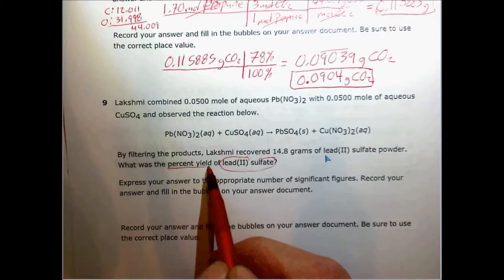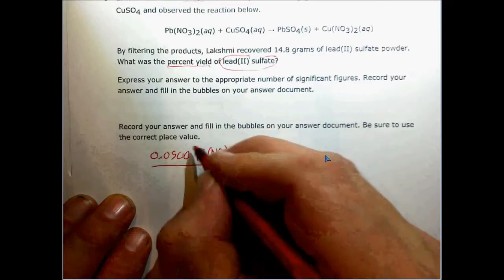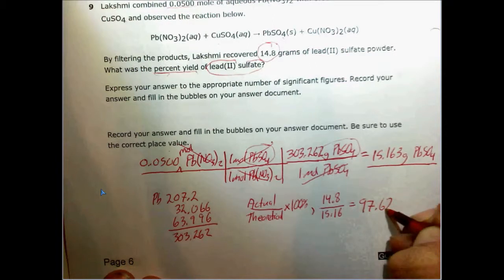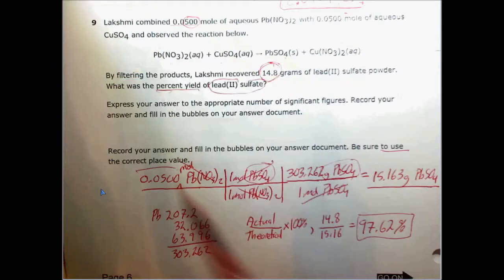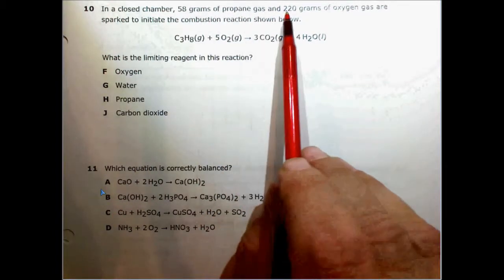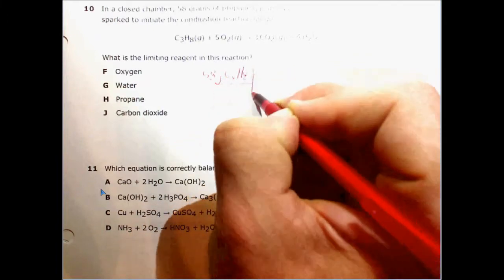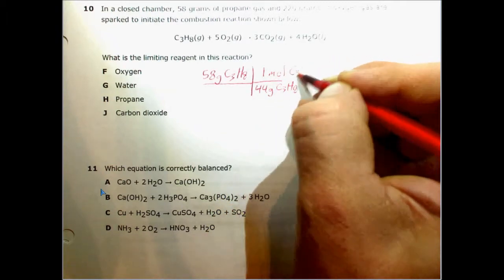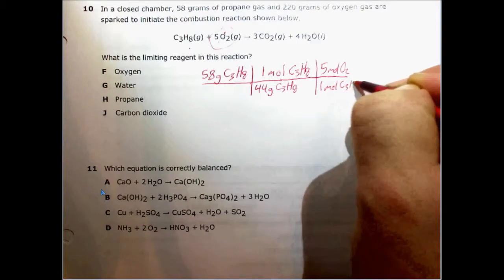Final Exam, Part 3 (Questions 9-10)